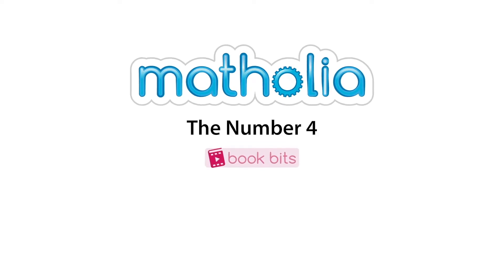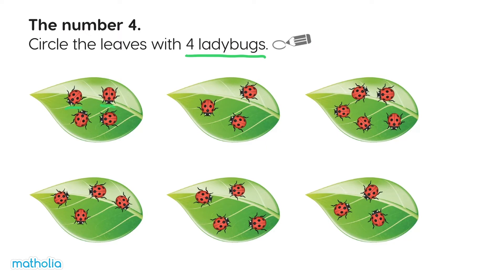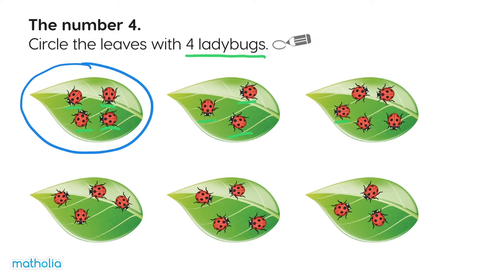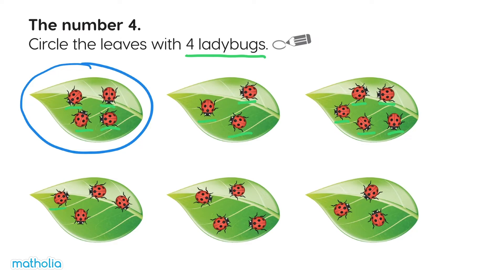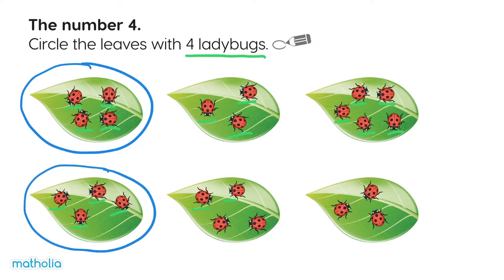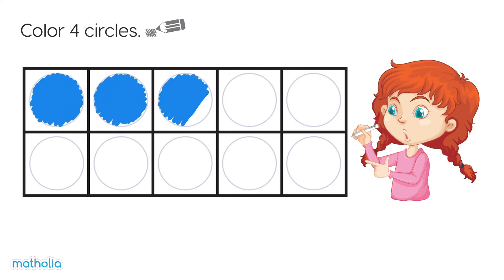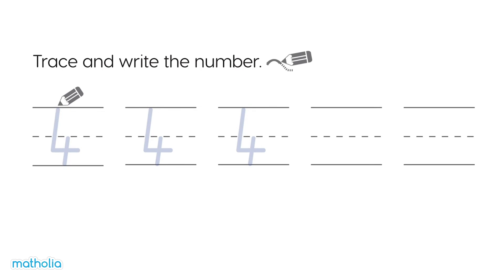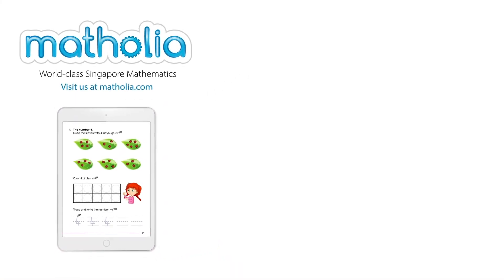The Number 4 - Book Bit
Matholia Book Bit video on The Number 4.

Topic Description:
1 to 1 counting objects to five (correspondence), recognizing the numerals to five, selecting and writing the numeral that matches a group of objects (cardinality), comparing sets of objects and numerals.